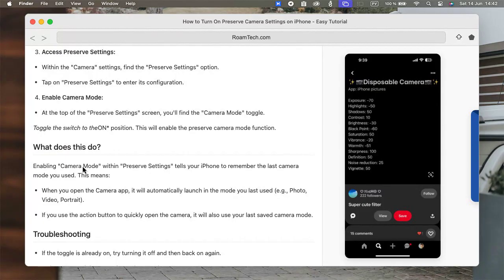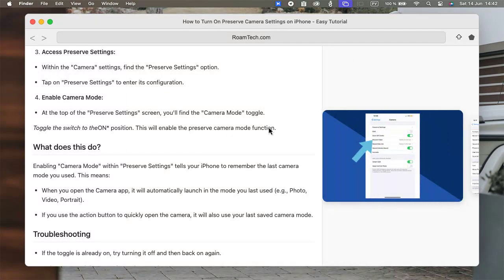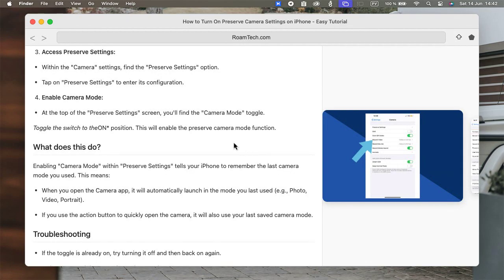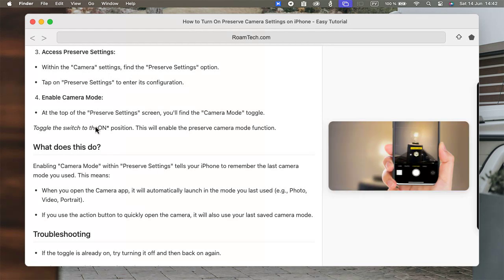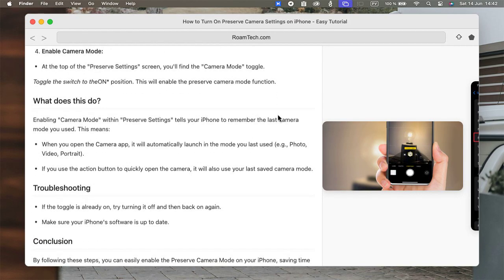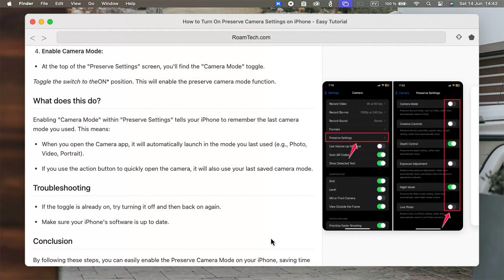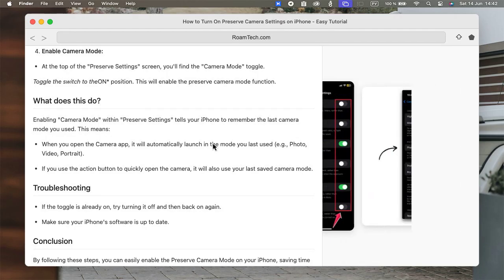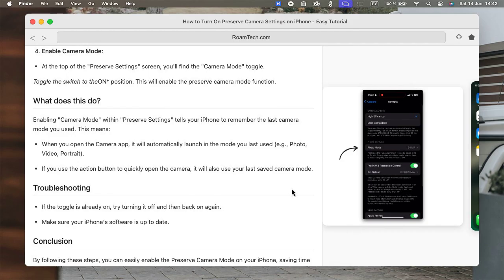How to Turn On Preserve Camera Settings on iPhone Easy Tutorial